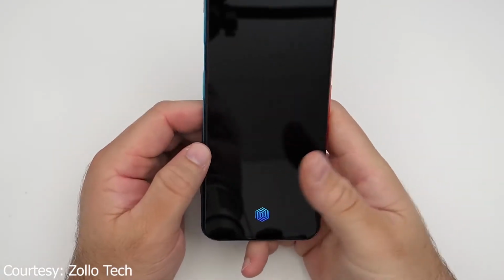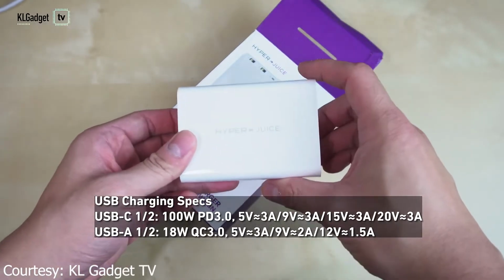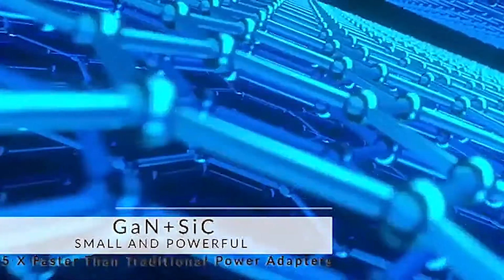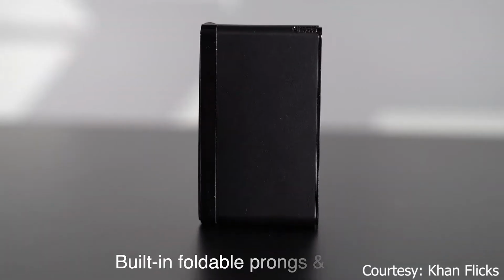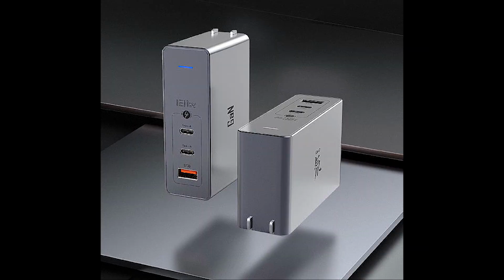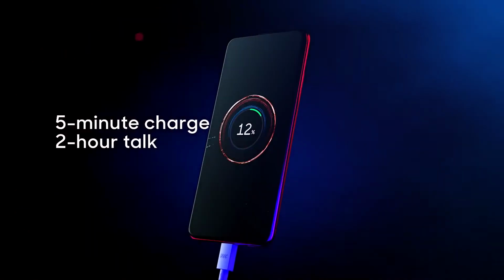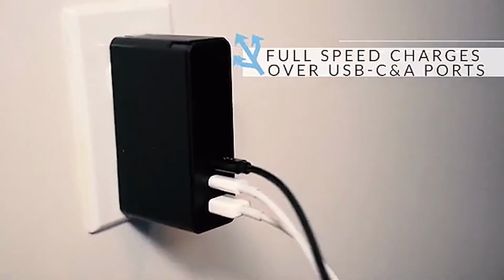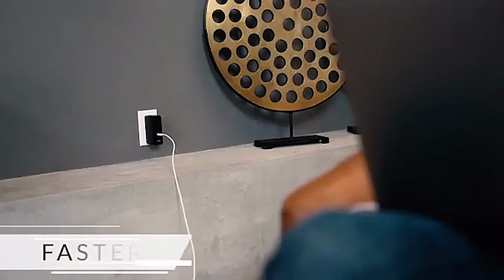ZTE Nubia GaN 120W Charger | Next Level Fast Charging Speed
I'm Anwar and you are watching Tecknowledge.
Please help me to reach 5000 subscribers ,, yeah only 5000 subscribers.

Video Credits;
1. Zollo Tech

2. Khan Flicks

3. KL Gadgets TV

Thumbnail is made with photoshop by me. ( I just Some changes to thumbnail.)

This is the original work of Teckowledge.

About : Tecknowledge is a YouTube Channel, where you will find technological videos, smartphone leaks, reviews with giveaway etc. in English, New Video is Posted Everyday :)